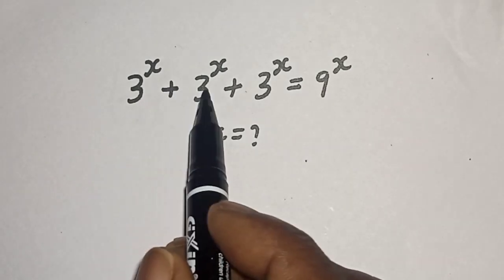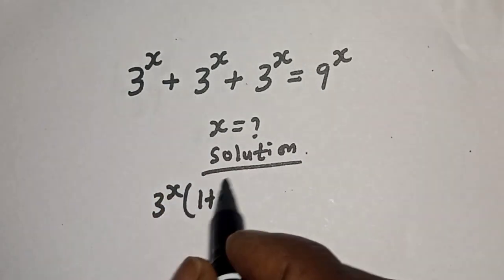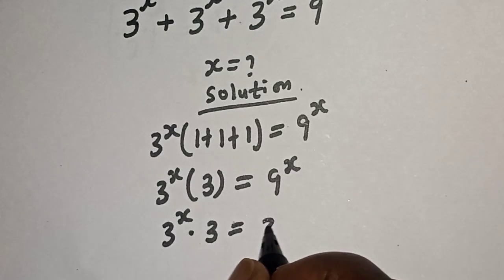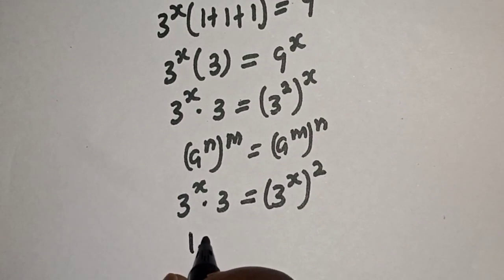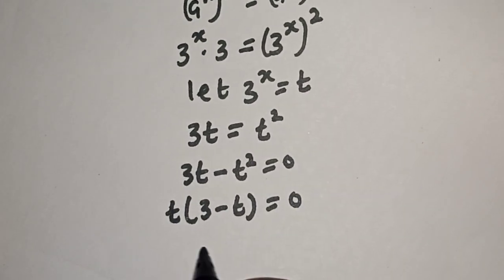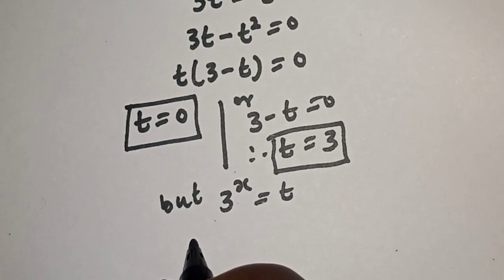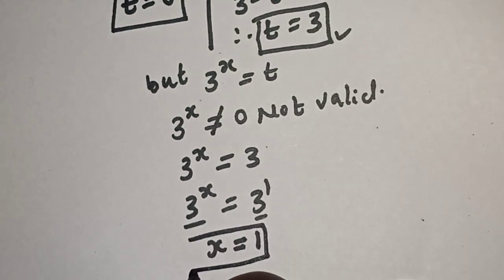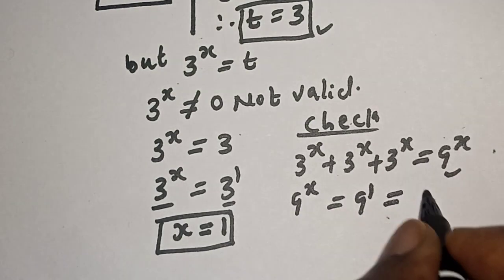A Nice Math Problem 3^x+3^x+3^x=9^x | Quick Trick!!!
In This video, you will learn quick trick for solving the given nice math problem quicklu